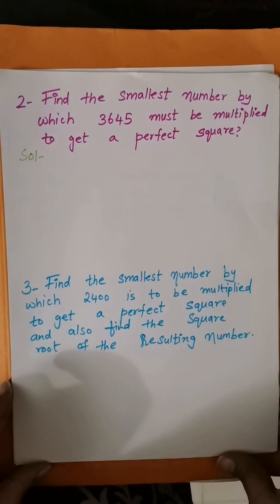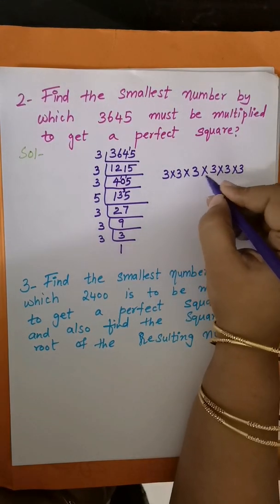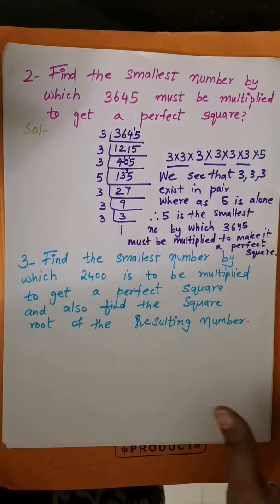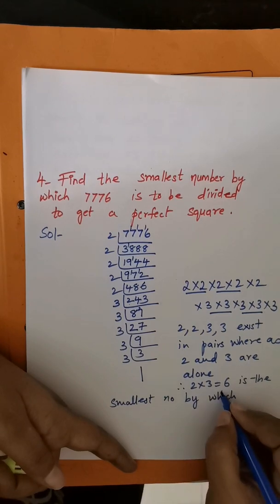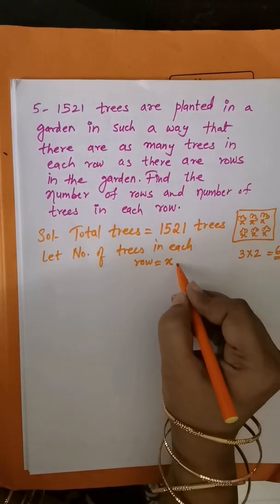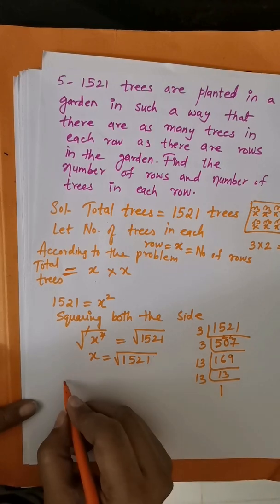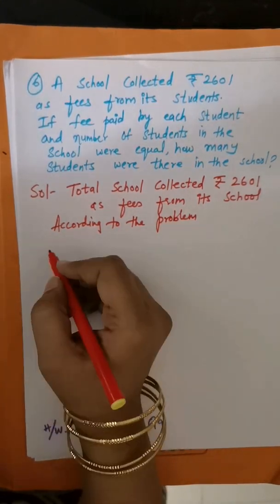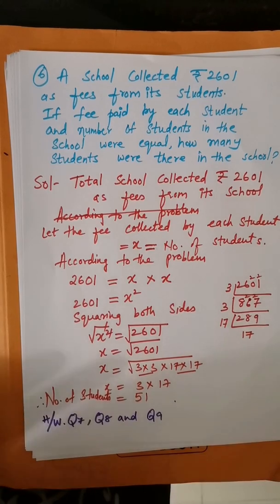Springfields School, Masabtank 2020-21 Class 8 Mathematics presented by Mrs. Samreen (19/11/2020)